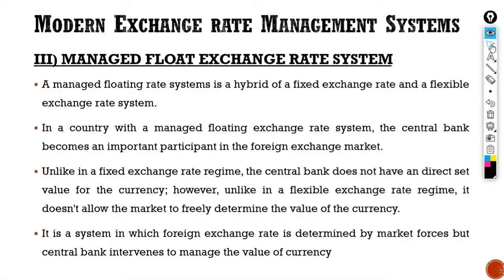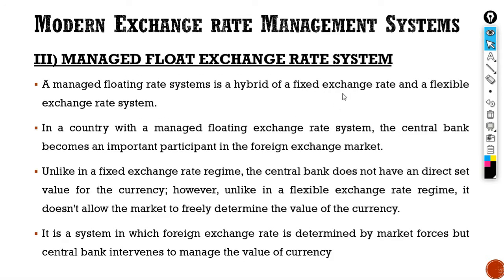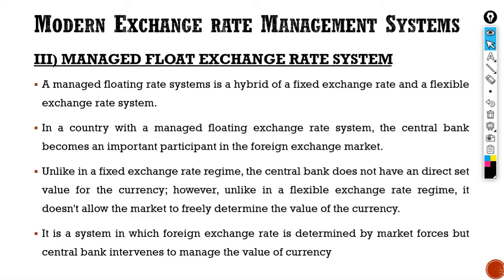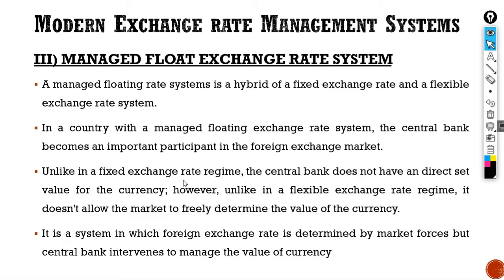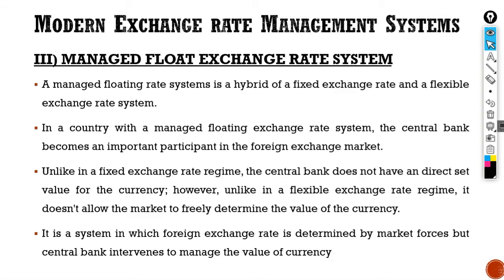Managed Float Exchange rate system- under International Monetary System - Explained by Dr.Mihir Shah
This video talks about Managed Float Exchange rate system - under International Monetary System